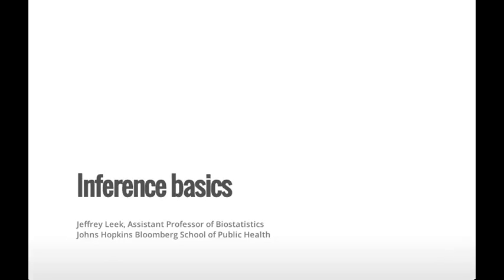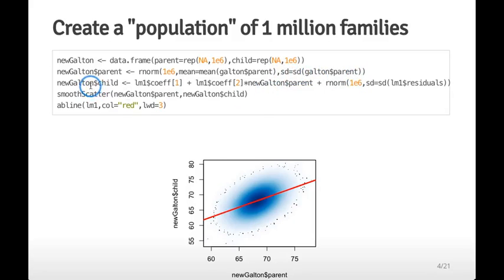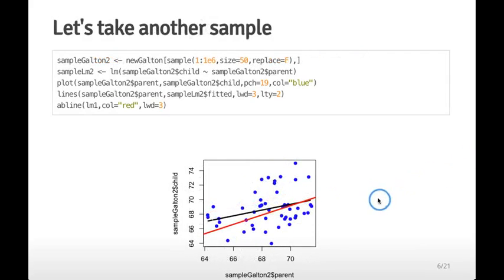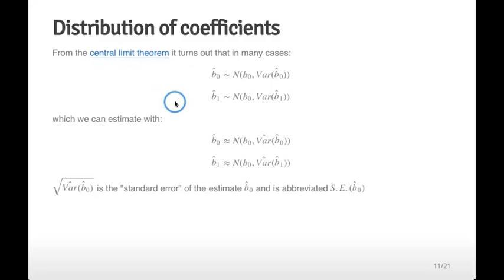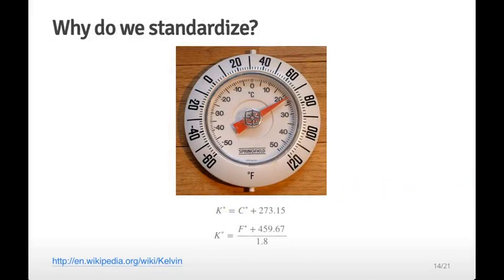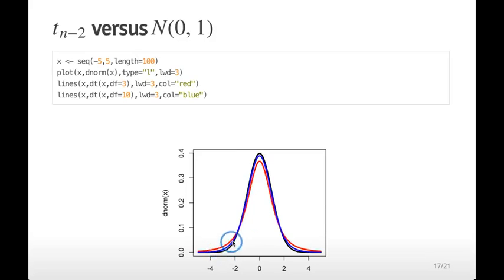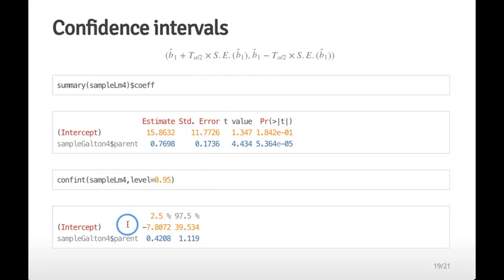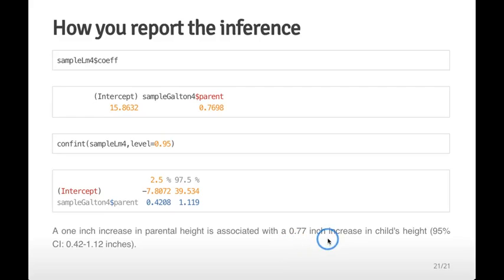6 3 Inference Basics 2122